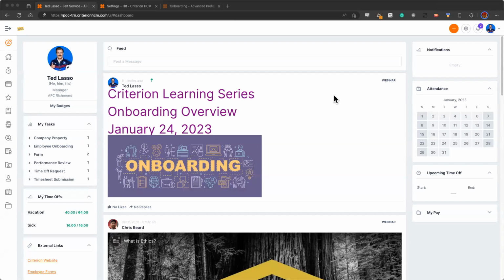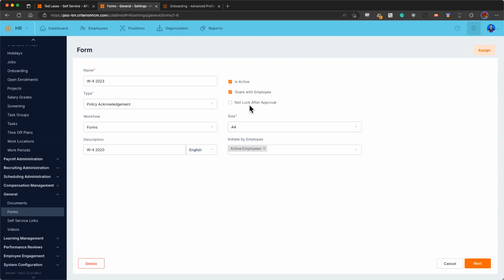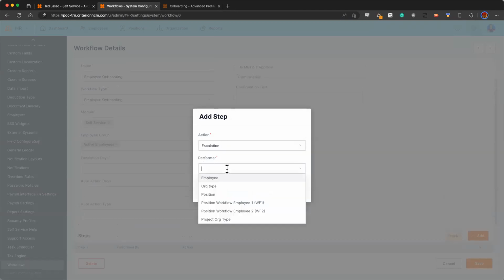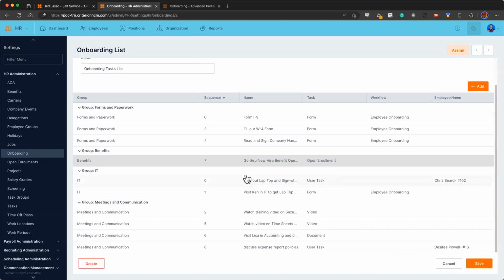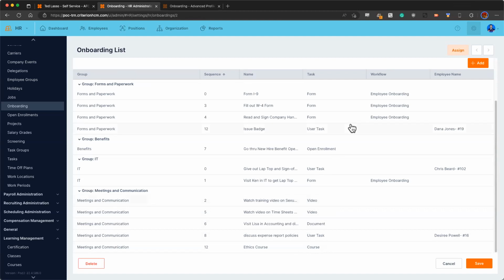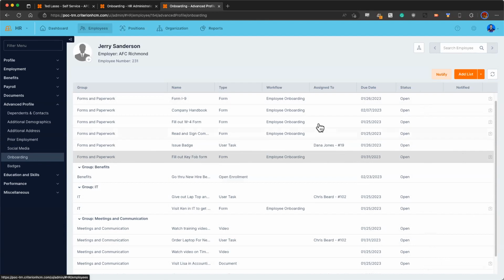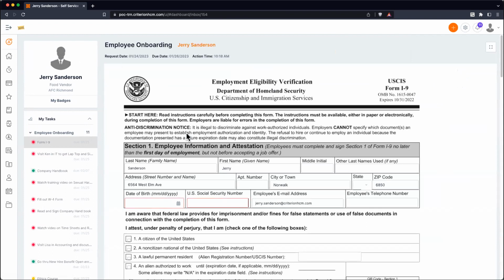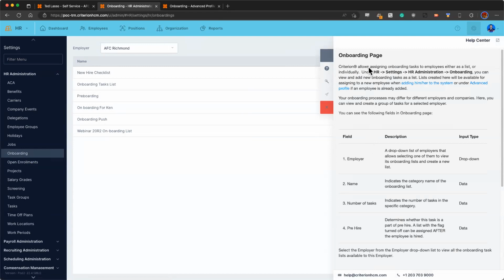Criterion Learning Series - Onboarding Overview